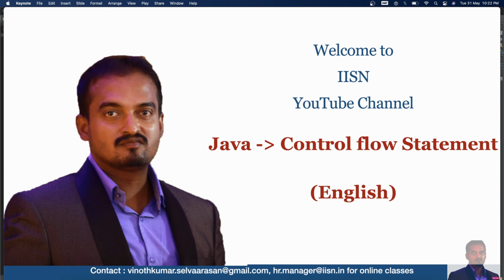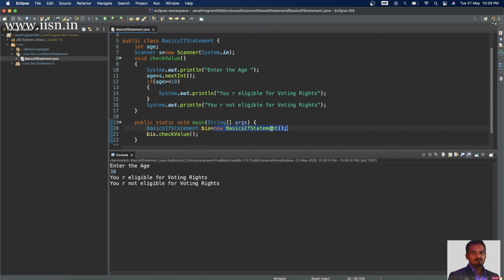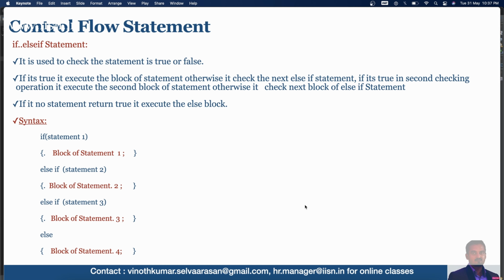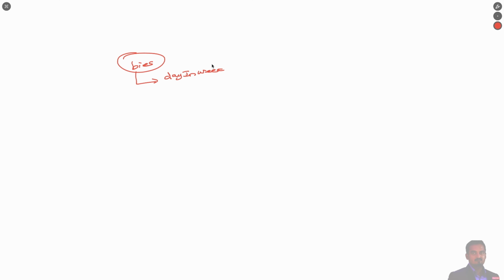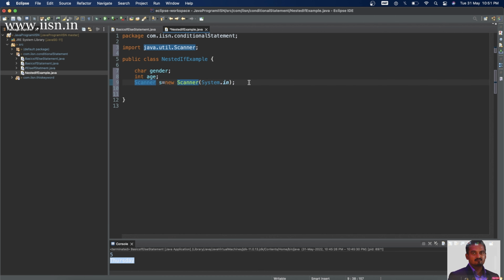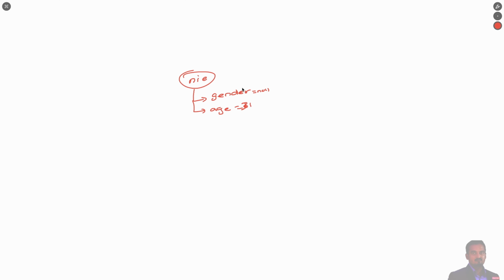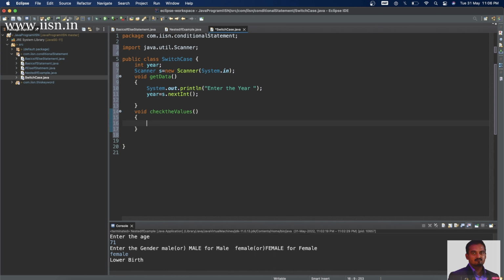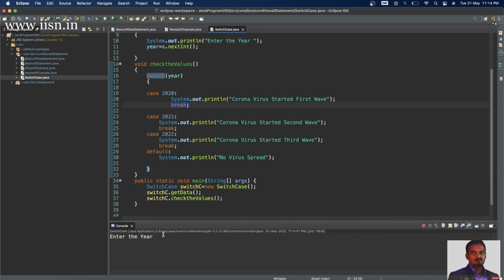Java ControlFlow In English |Basics of Java in English | Control Statement in Java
Control Flow Statement in Java

IISN   🙏🙏🙏